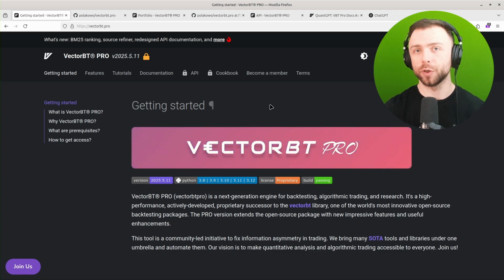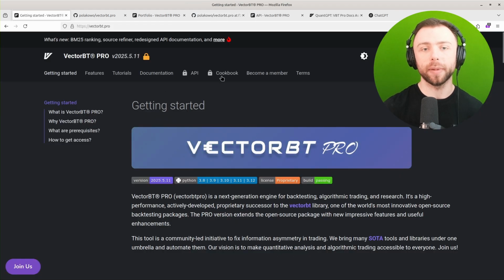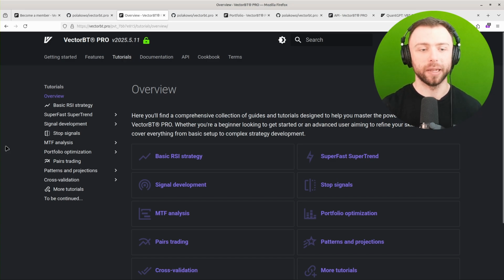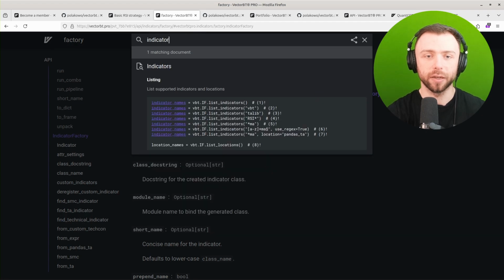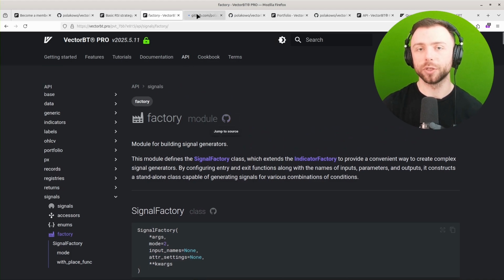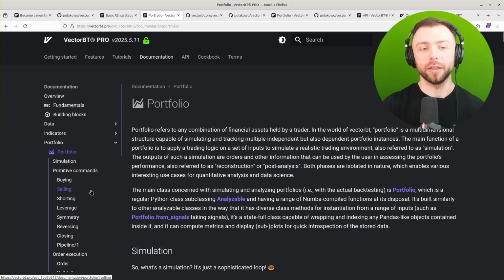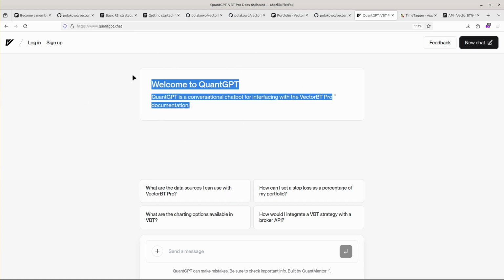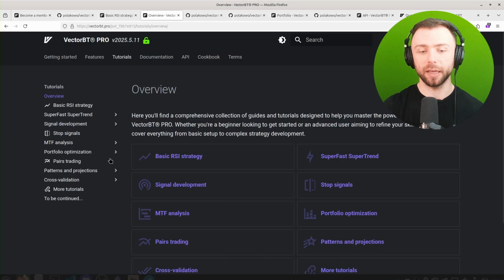VectorBT PRO – Install Guide + Subscriber Perks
I link to install guides for windows, mac, and linux for VectorBT PRO, as well as discuss the members only content and how I recommend learning the library and what to study first.

⏳ Timestamps:
00:00 - Intro
00:26 - Pro Vs Free version
00:39 - Active Development
01:30 - Support + Discord Access
02:14 - Source Available
03:07 - Learning material + Documentation
10:00 - QuantGPT
11:49 - Install Video Links + Outro